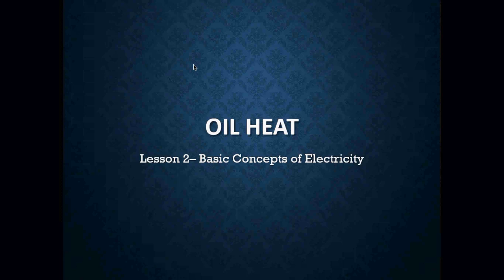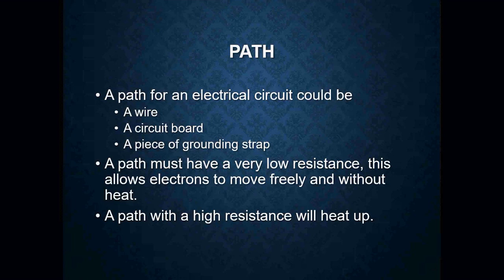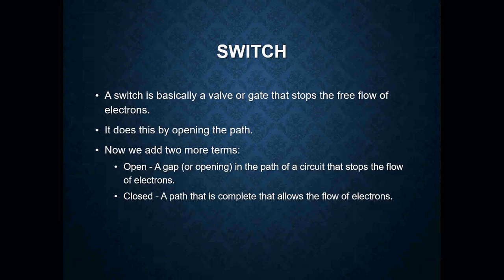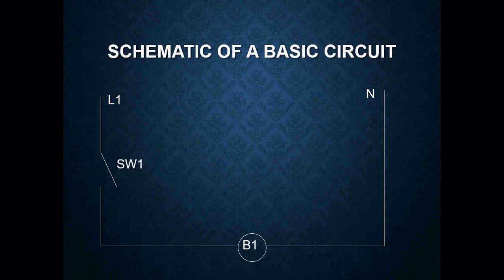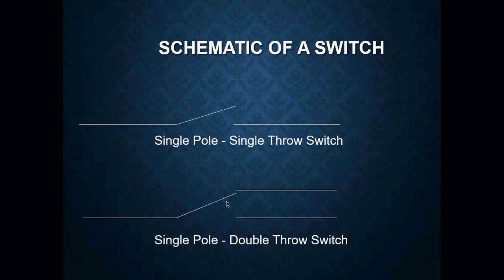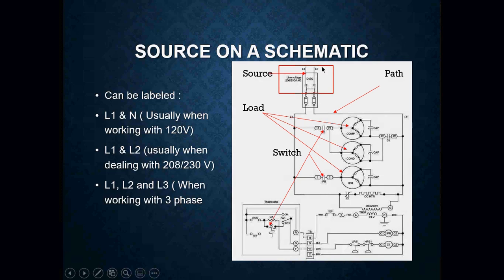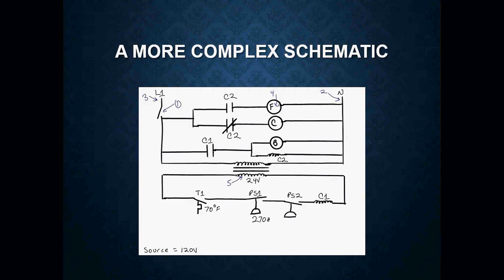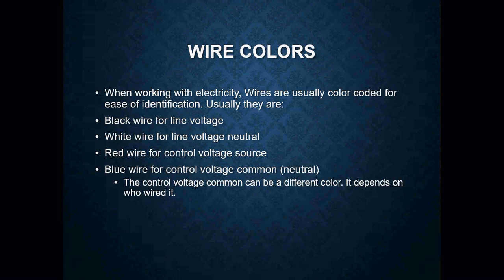Lesson 2- Basic Concepts of Electricity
In this lesson, we continue with our understanding of electrical circuits. We discuss the breakdown of a schematic diagram and touch on how to read it. We also discuss the 4 parts of a circuit that need to be present in order for it to be considered a complete circuit.